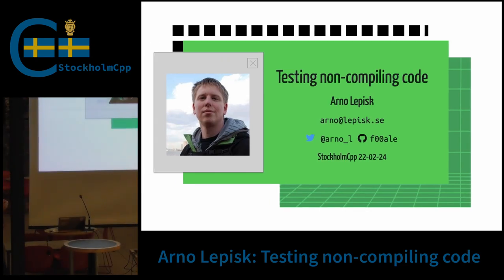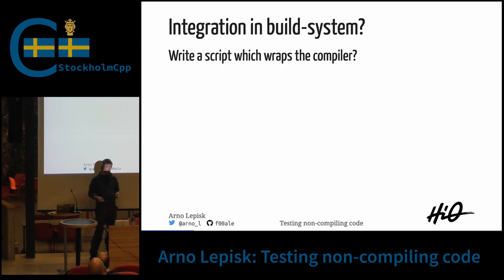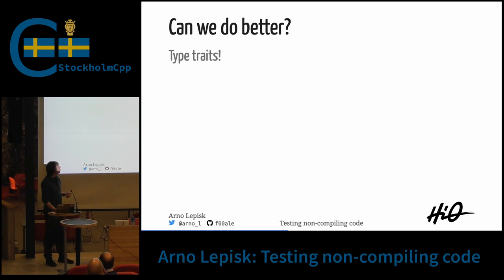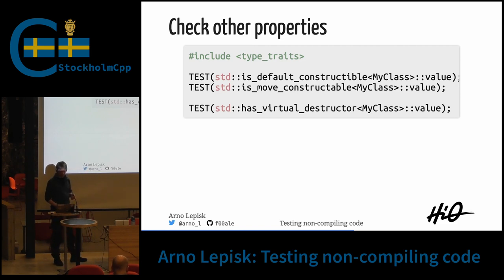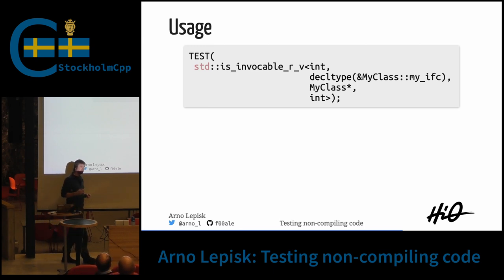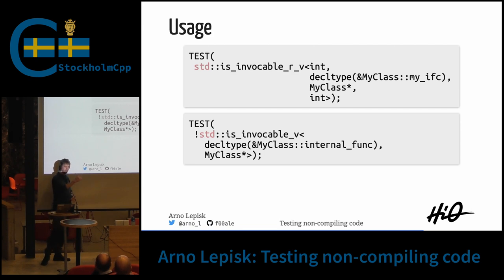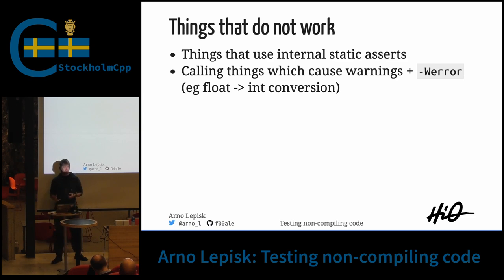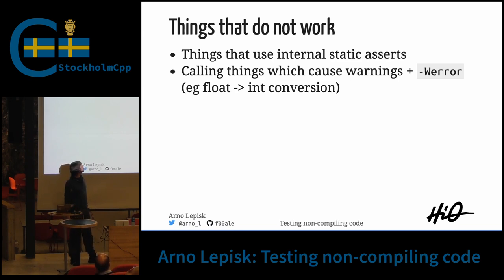Arno Lepisk: Testing non-compiling code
Sometimes when writing library or utility code one creates constructs which simply shouldn't compile. But how does one test such code?
How can we catch when a change in code suddenly makes code that should not compile actually compile?
In this talk I will discuss some cases where this need comes up, and how to write tests so we know that non-compiling code stays non-compiling.
Link to the slides:
A note from Arno:
I'd alike to address the comment I got on one of my sides regarding using class-function pointers. The commenter was totally correct and I do not really know what I had tested as the code on the slide didn't work. That's what you get when one makes last minute changes to ones slides I guess
I have left the wrong code in the slide, but added a comment about looking at the next example which method would work.

Event was recorded at the Atlas Copco office in Stockholm